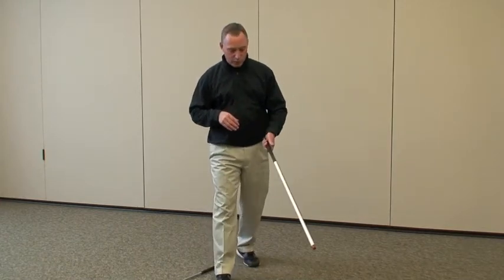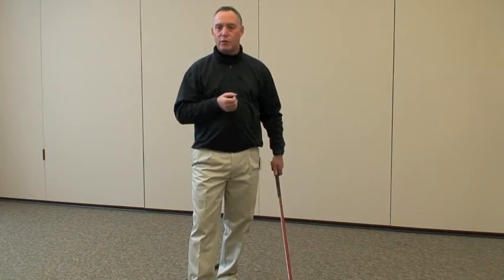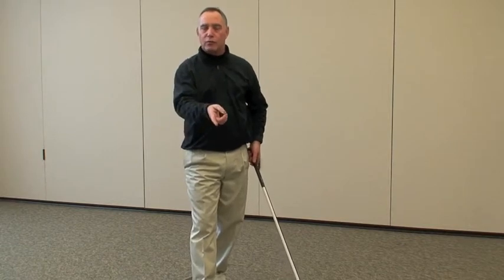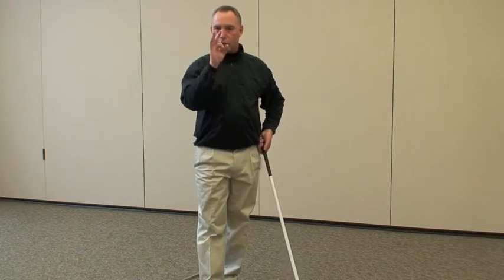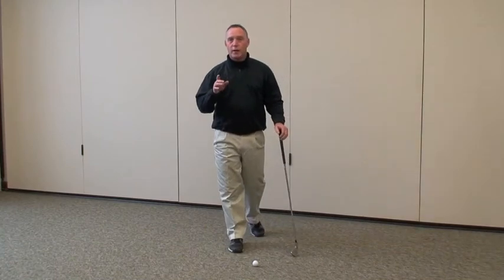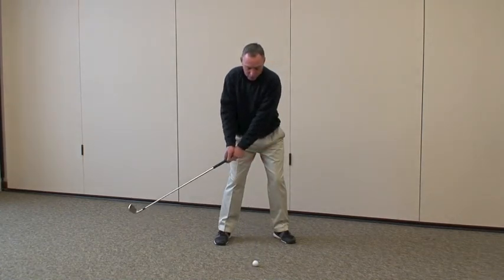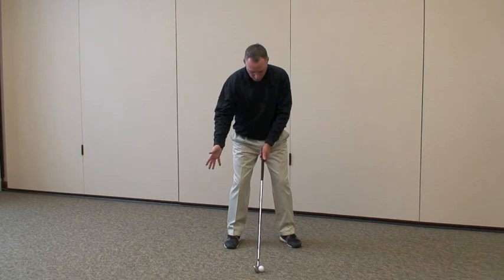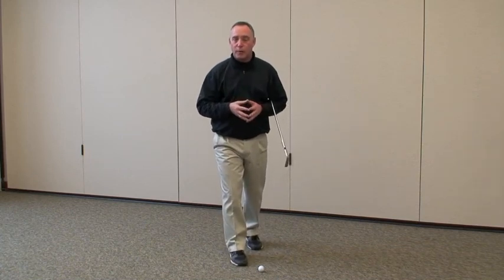Body Awareness Through Golf: Beginner's Balance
Dave Doherty, Head PGA Professional at Pryor Creek Golf Club, demonstrates his 3 step approach to swinging a golf club. Filmed February 23, 2011.